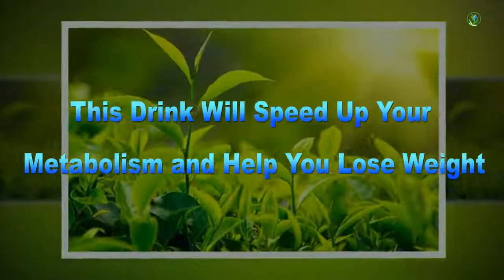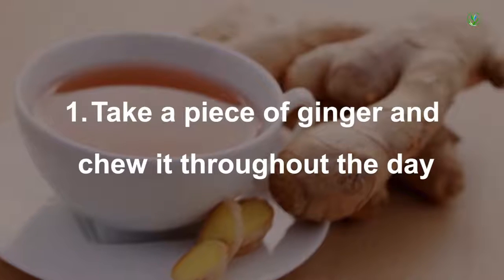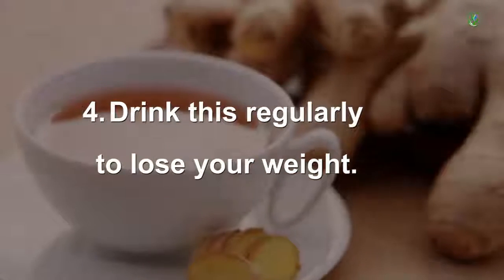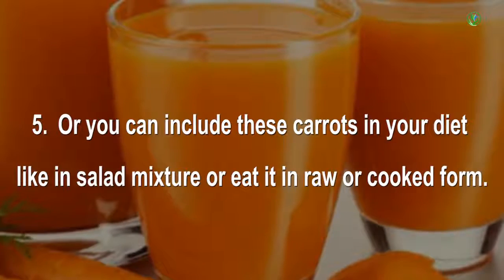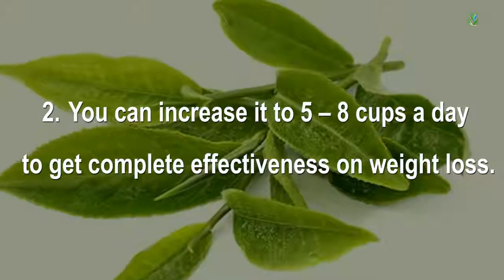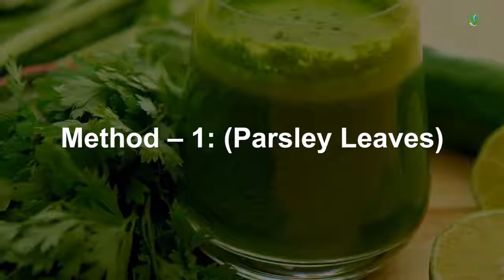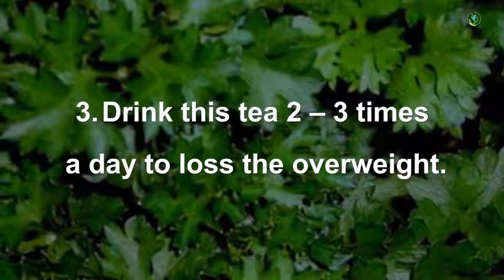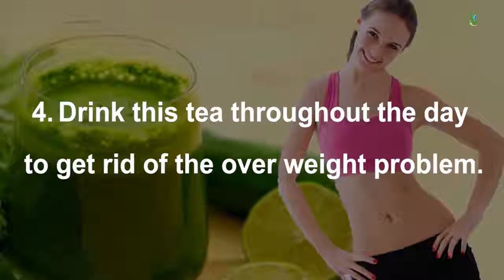This Drink Will Speed Up Your Metabolism and Help You Lose Weight